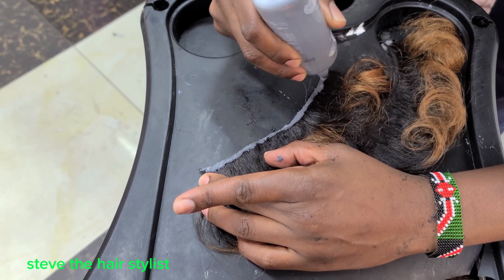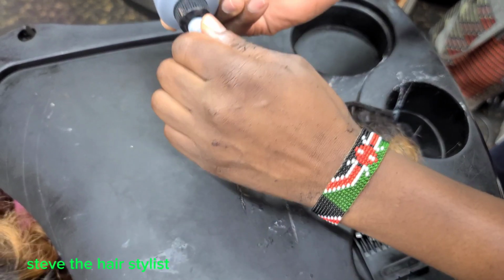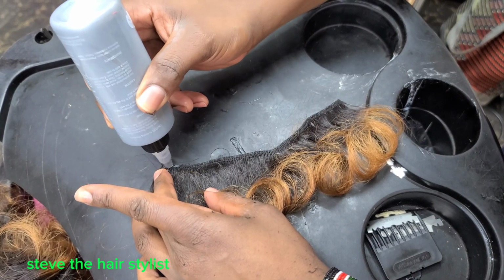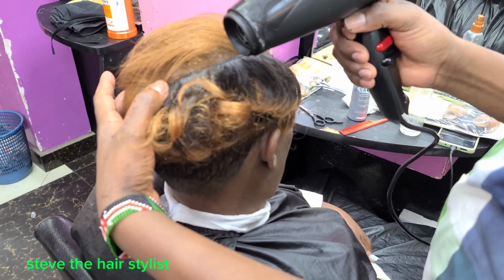How to do HAIR BONDING